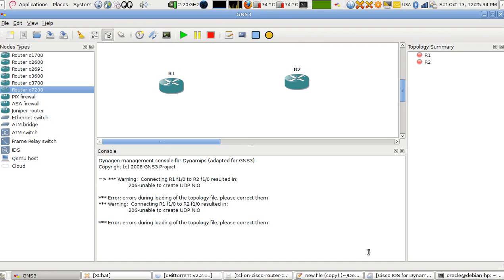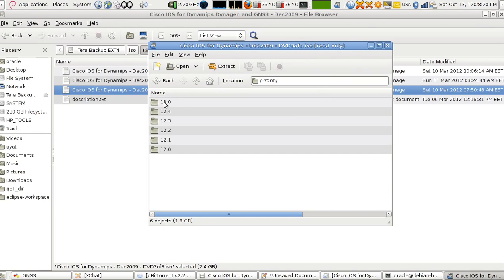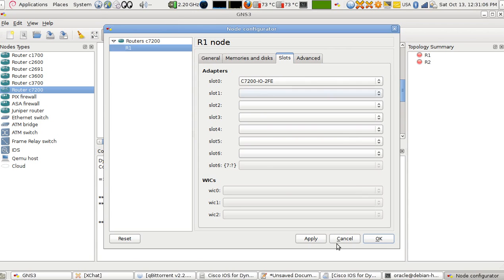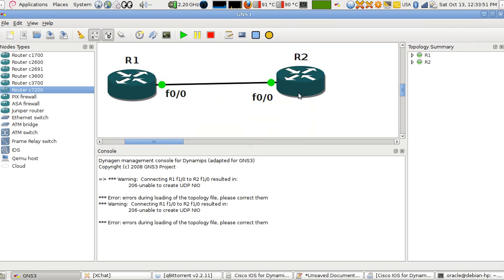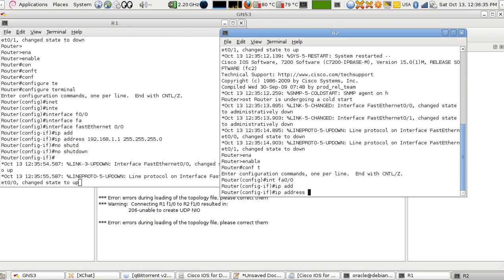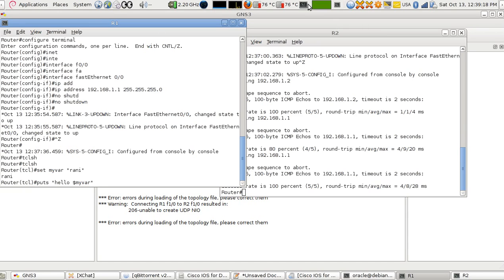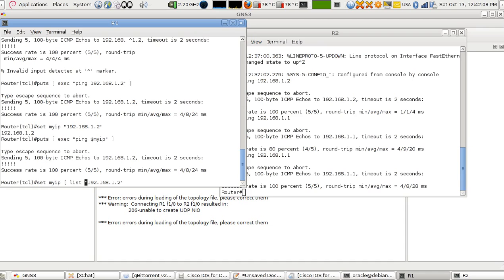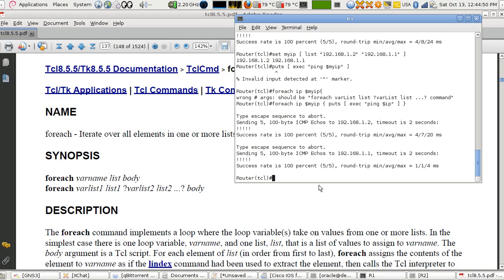Programming for Cisco IOS with TCL scripting programming language. (English Version)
Don't deprive yourself from getting it.

This lesson teaches you how TCL scripting is utilized in Cisco routers. here we are talking about IOS the operating system of the cisco router. IOS  version 15 is used.